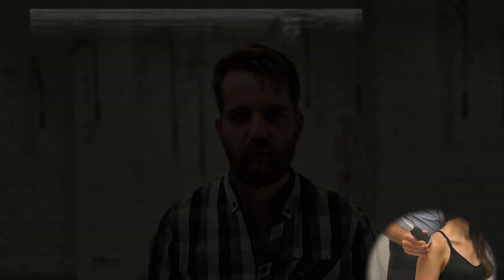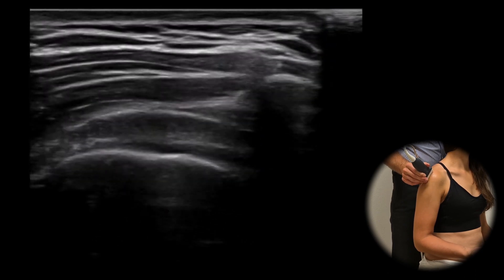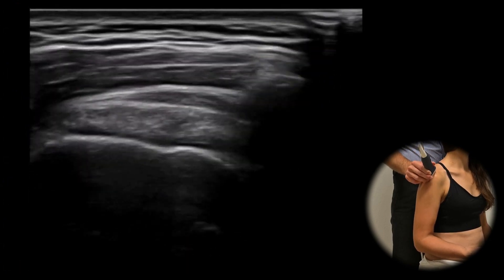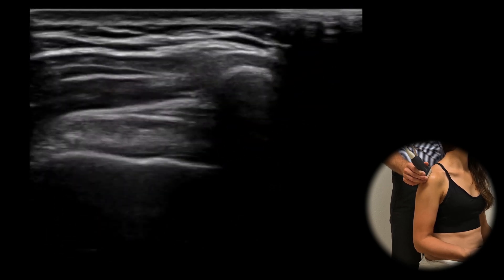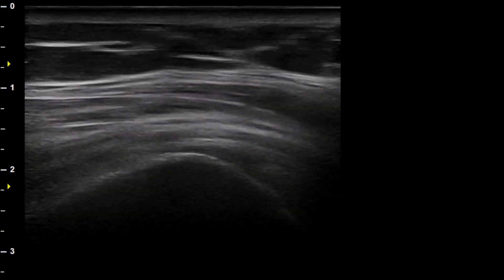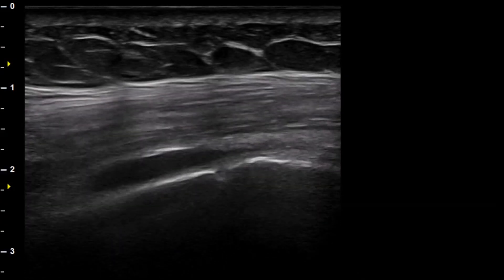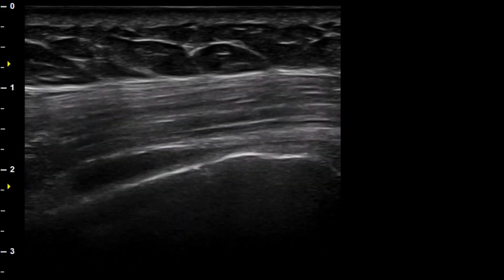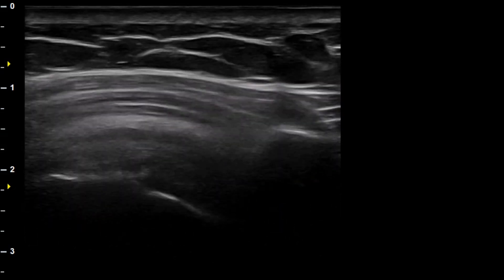TEARDROP SIGN: Shoulder Ultrasound Pathology Explained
🔍 Teardrop Sign in Shoulder Ultrasound: Explained

Have you ever spotted a teardrop shape during your shoulder ultrasound exams? In this video, Jakub dives into the fascinating world of musculoskeletal ultrasound to explore the "teardrop sign." This sign often indicates a distended subacromial-subdeltoid bursa, commonly observed in a longitudinal view of the supraspinatus tendon.

📹 Chapters:
0:00 Intro
0:25 PHYSIOLOGICAL FINDING
0:42 PATHOLOGICAL FINDING
1:03 Outro